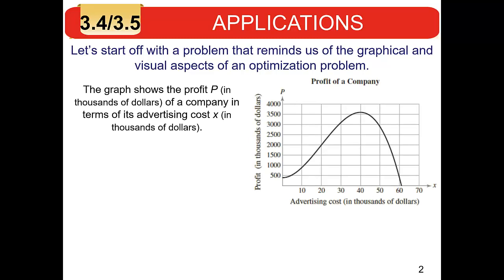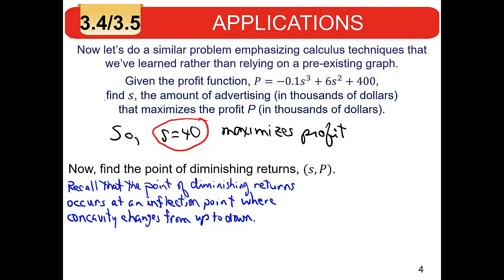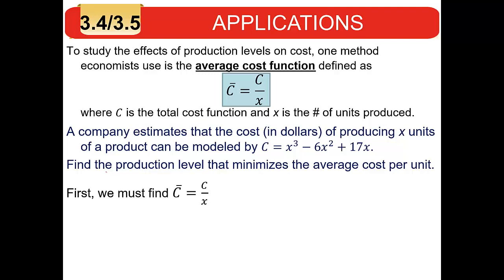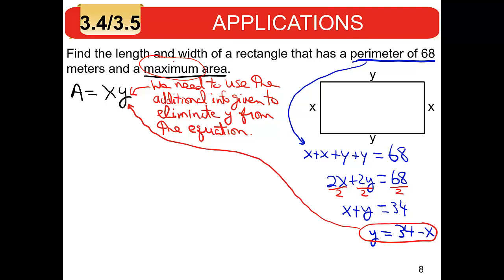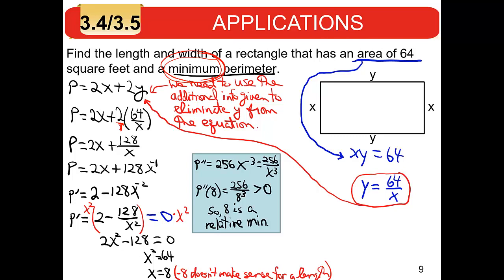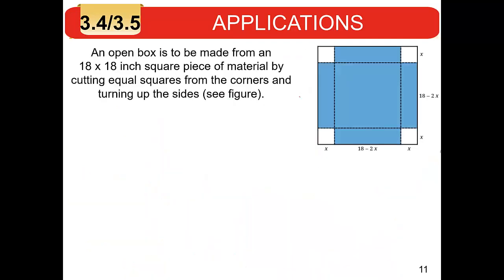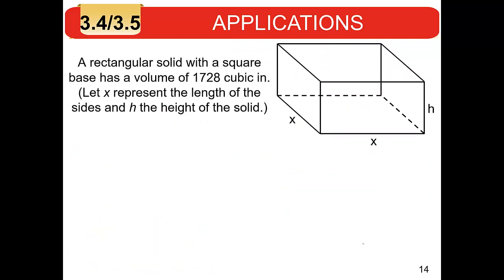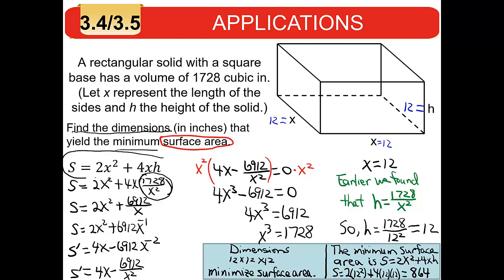MATH 121 Sec 3.4 & 3.5: Applications